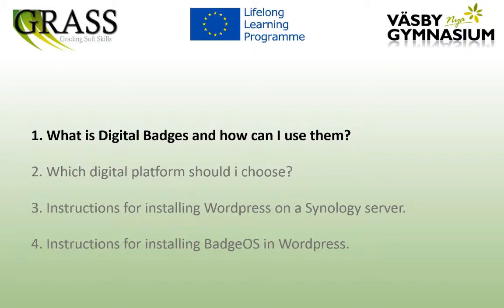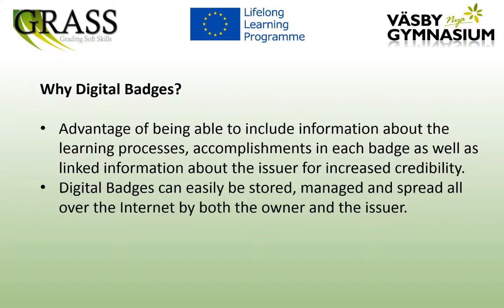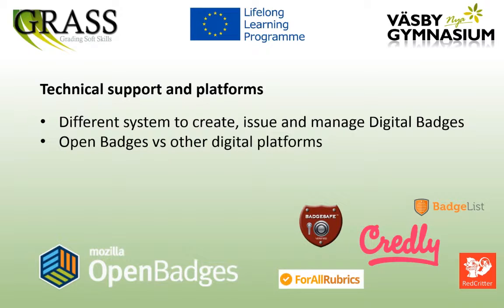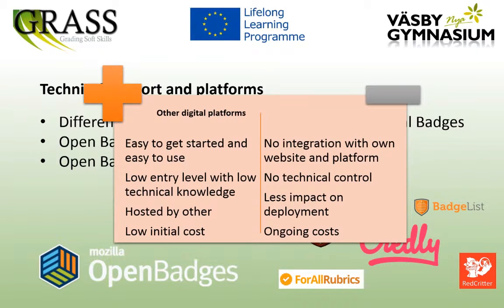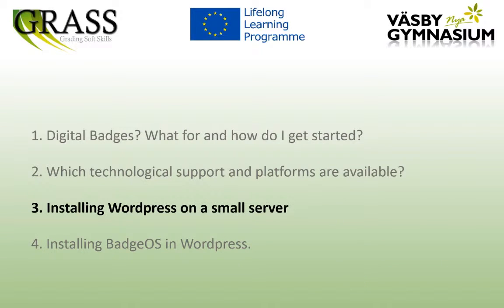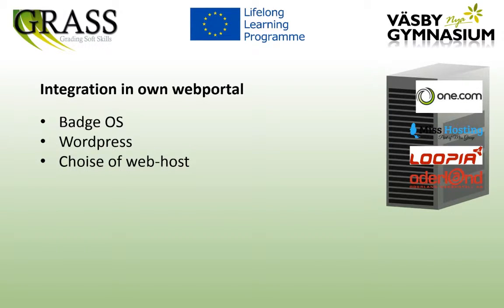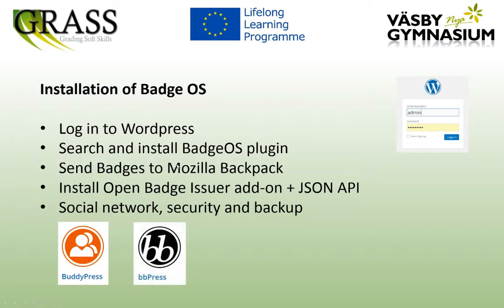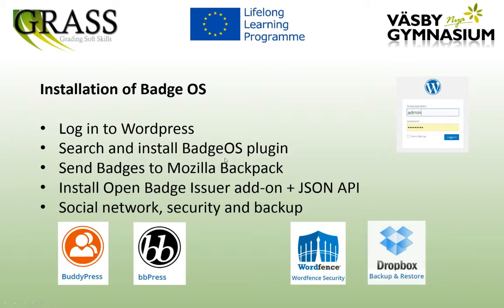Setting up a badge server tutorial VNG